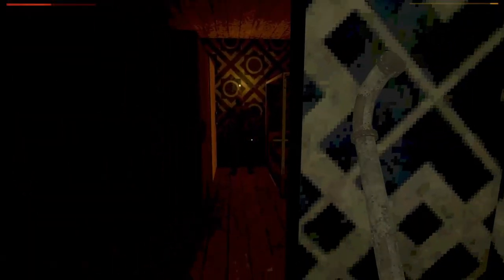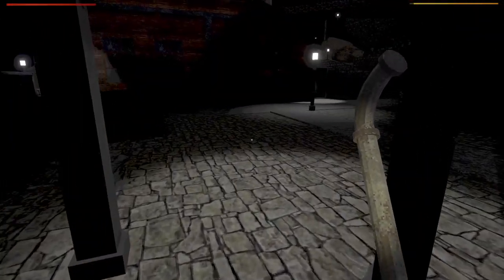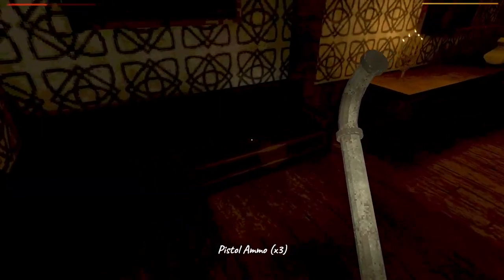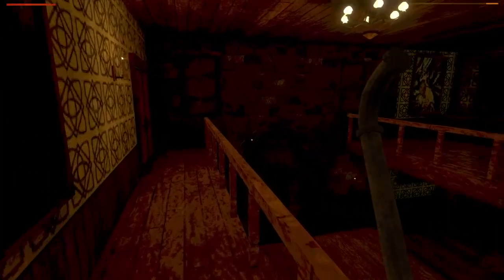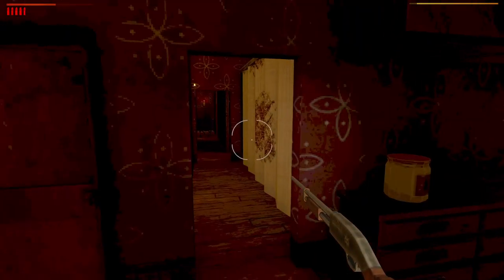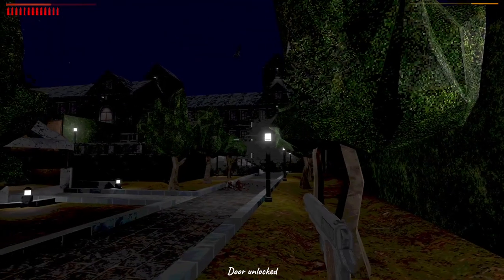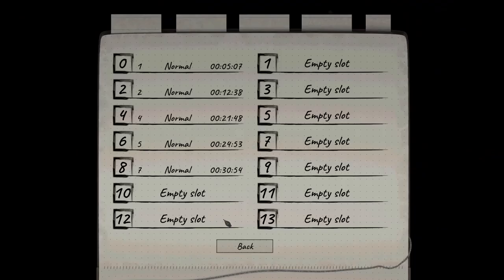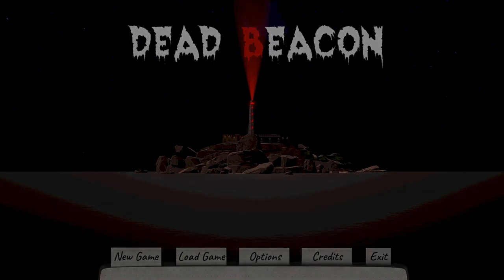A Dangerous Lighthouse In A Lethal Mansion | Dead Beacon Demo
A night trip out on the sailboat, but there's a lighthouse where I didn't expect it. But now I've gotten stuck on an island, with something very bad going on here...

After your sailboat is damaged by a mysterious force, you are cast away on an island dominated by an ominous lighthouse and a labyrinthine manor.

Dead Beacon is a first-person survival horror inspired by 1990s games and taking place in the Beacon manor, a location crawling with zombies and other creatures governed by a malevolent will. Survive using the given array of weapons and escape the island.